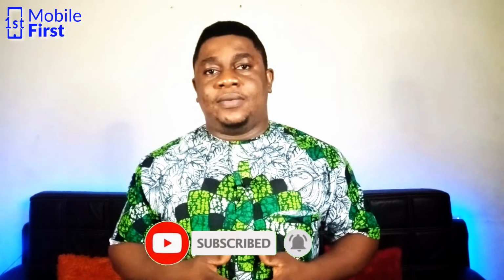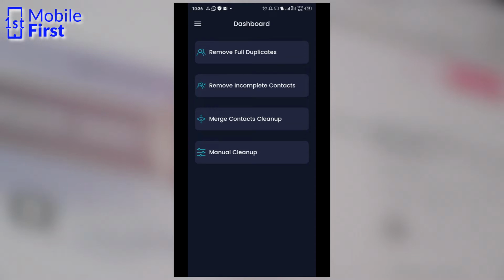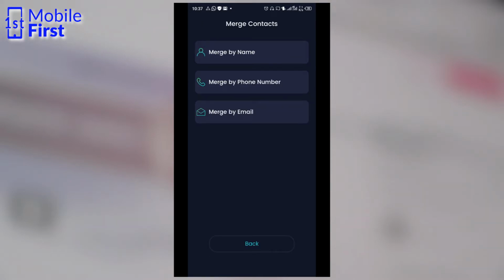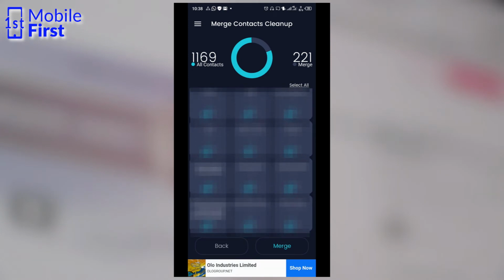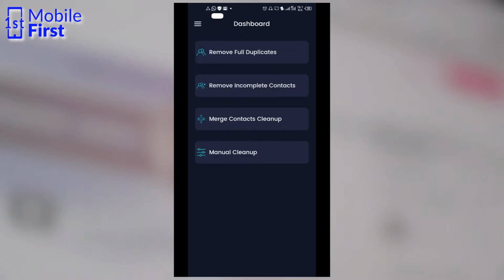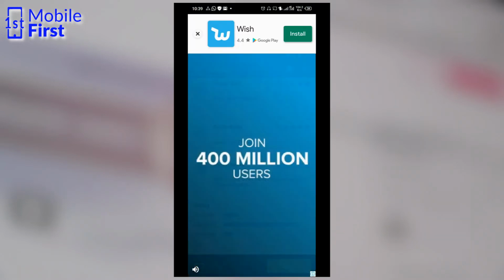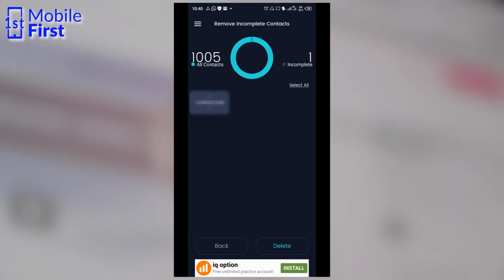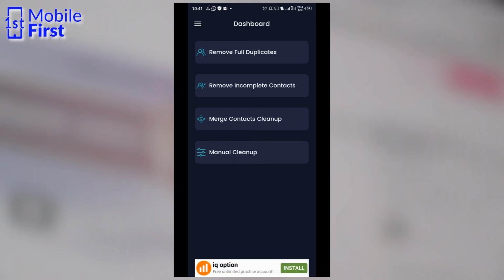How To Easily Remove Duplicate Contacts in Android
Looking through the contacts list in android, it is not strange to see multiple contacts with the same name. In this video we examine how to easily merge and remove duplicate contacts in android. This will ensure that your contacts list look clean and easy to navigate.